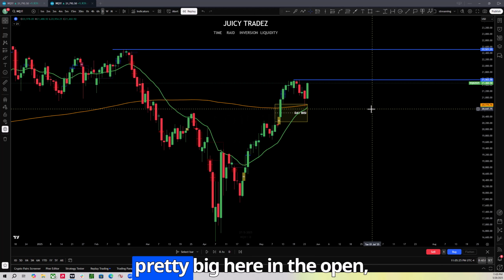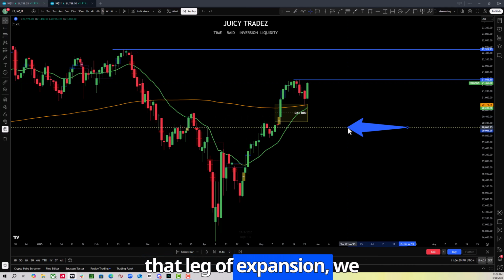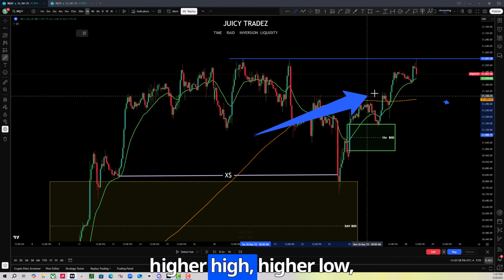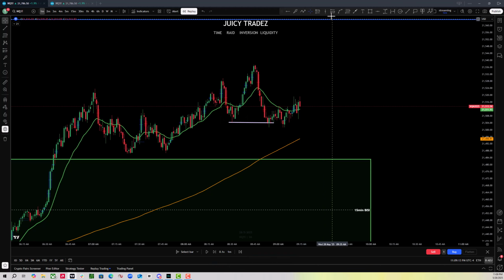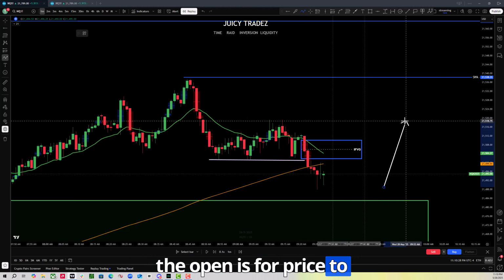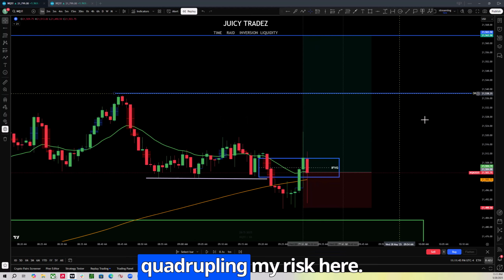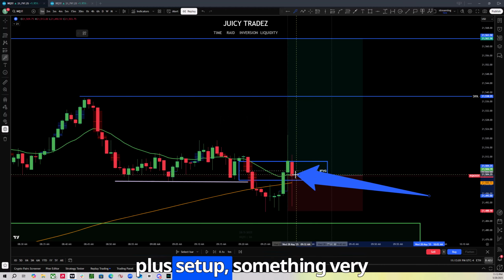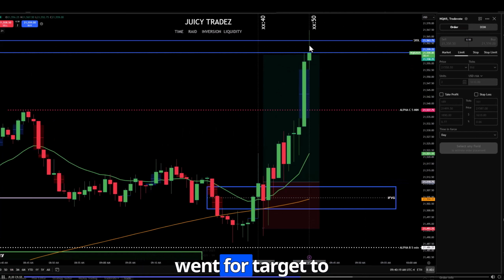How I Nailed a 50-Handle NQ Trade LIVE with TRIL! 🚀💰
Trading was a struggle until I created TRIL—my game-changing setup for life! 📈 Watch me break down today’s 50-handle NQ trade, executed LIVE and alerted to my team. 🎥 Take notes and level up your trading game!